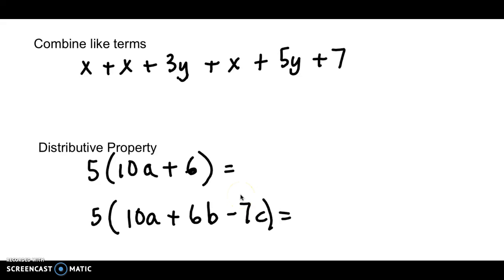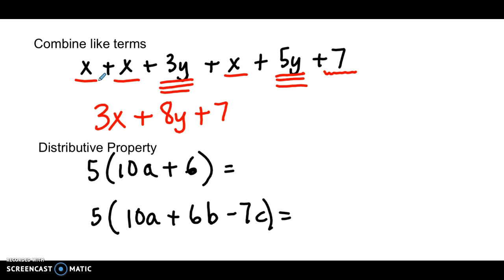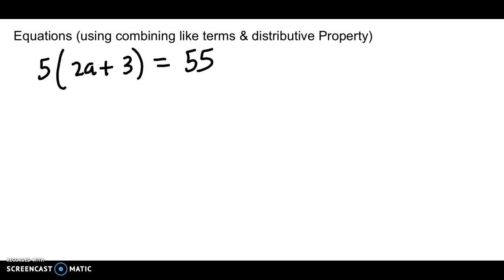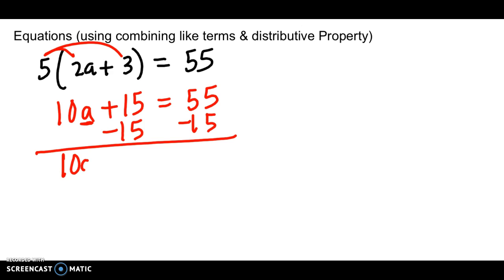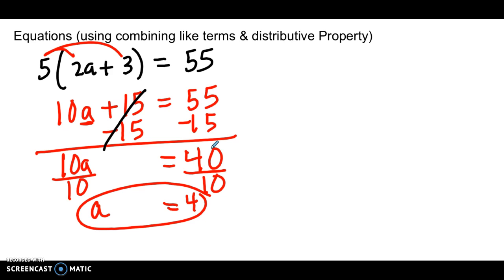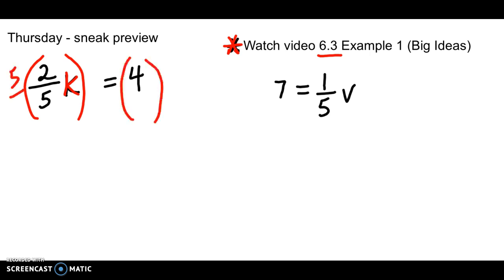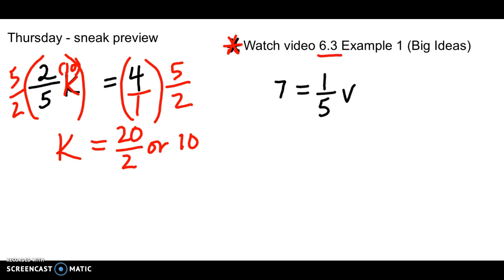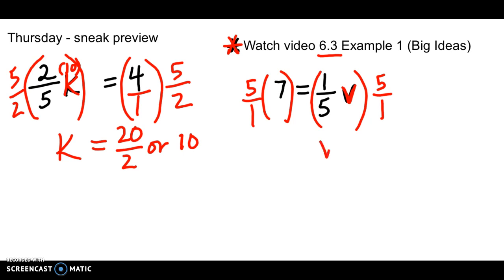Combine like, Distrib, Equations ACC